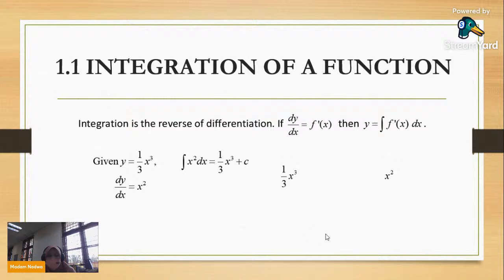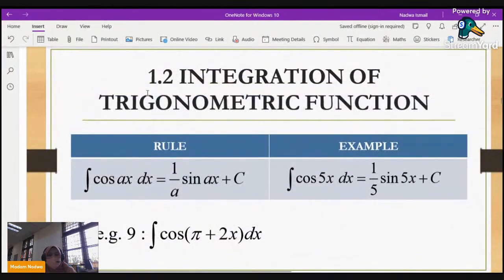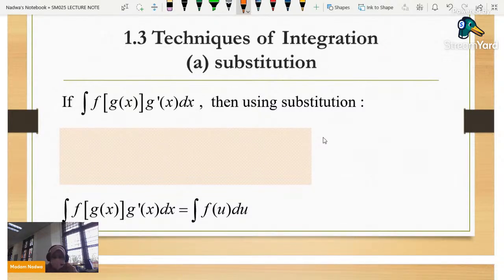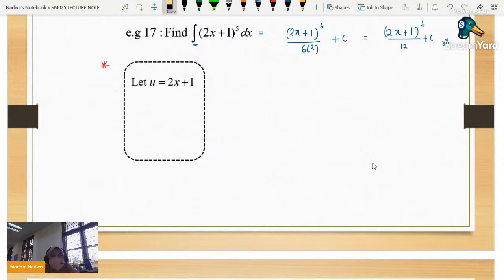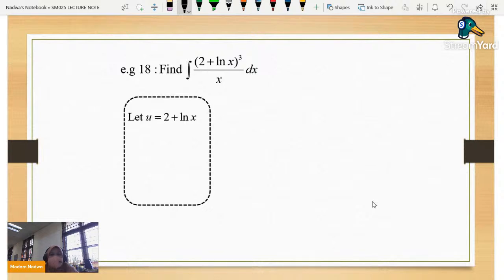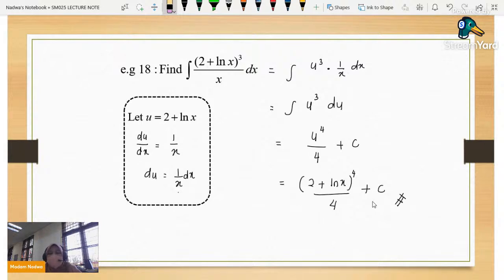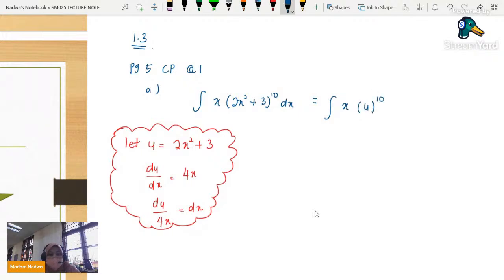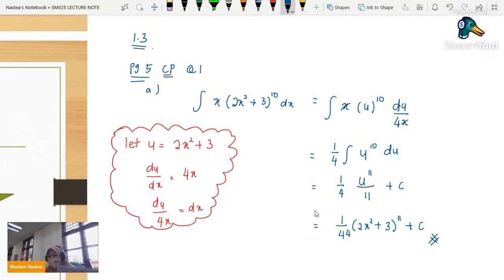SM025 W2 Lecture 1 Topic 1 [Integration using Substitution]